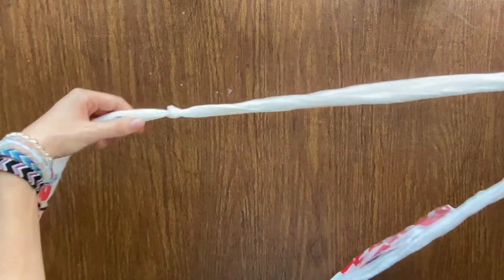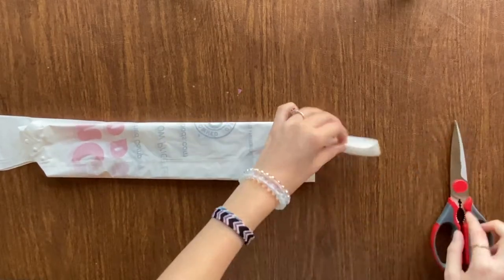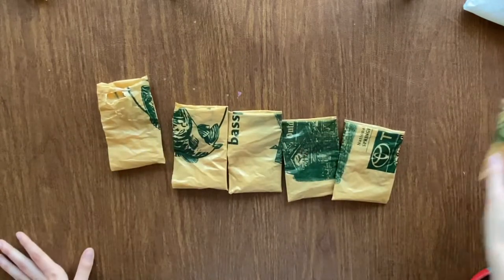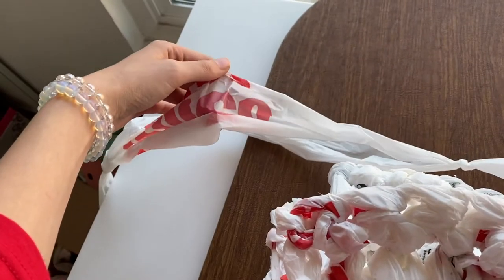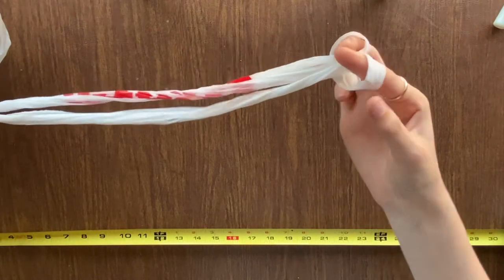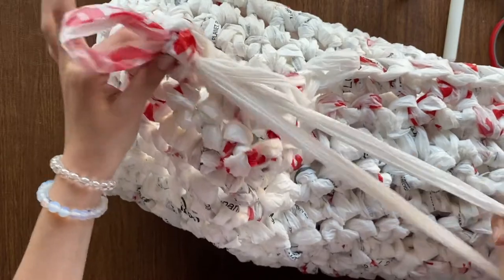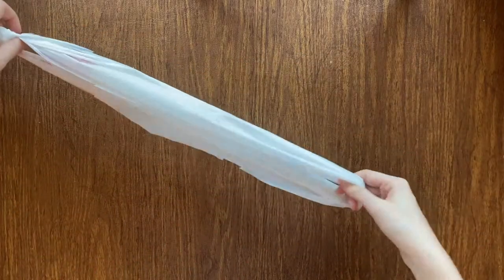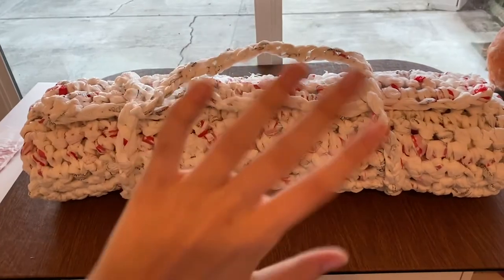Plarn Mat Tutorial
I hope you enjoyed this project and may also do it! Remember to bring reusable bags when buying groceries but if you happen to forget, save them so maybe you can make a small sitting mat for someone who needs it. You can also ask around through Facebook and have your friends give you their bags instead of just throwing them away.
Sorry the handle part wasn't too descriptive- I don't even know what I'm doing either haha